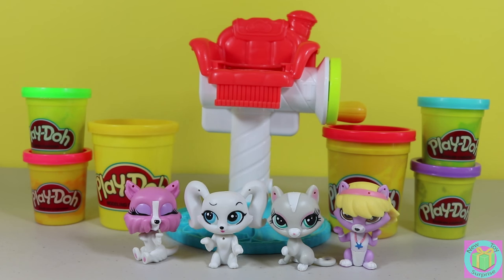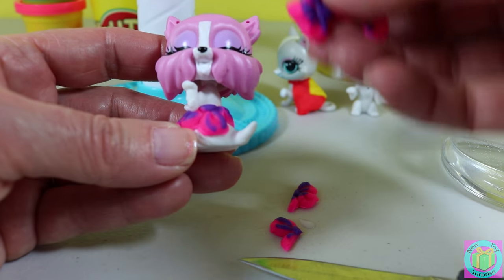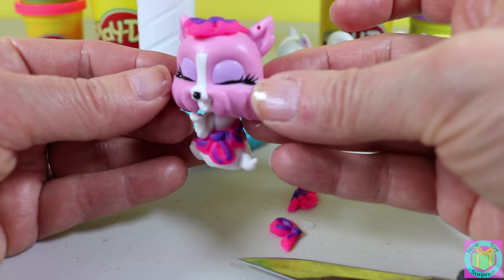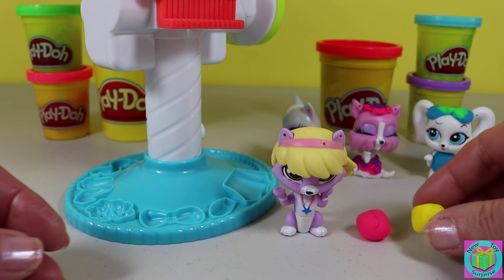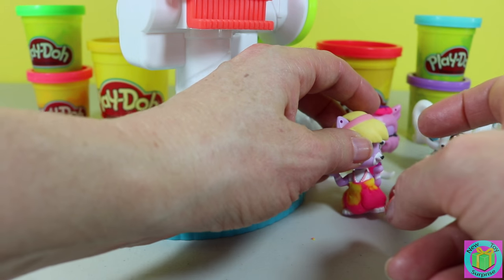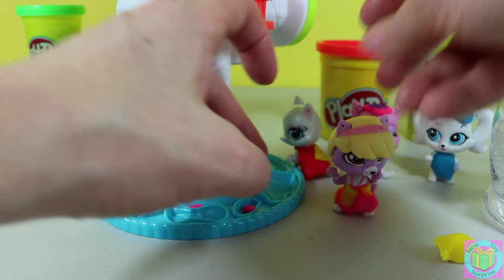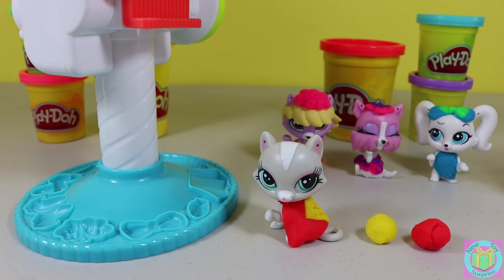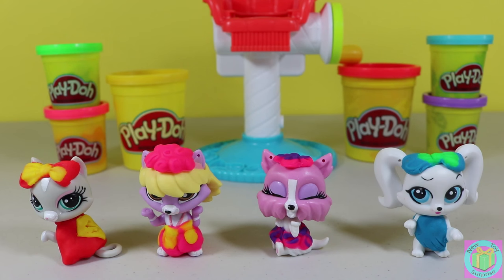Littlest Pet Shop Play-Doh Dress up How to make Cute Costumes!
We made cute Play-Doh clothes for our Littlest Pet Shop girls Princess Stori Jameson, Hisako Matson, Woolma O'Chic and Delilah Barnsley. We used green, pink, yellow, red, blue and purple Play-Doh and the molds on our Crazy Cuts Barber Shop chair. Making Play-Doh clothes is so much fun!

Don't miss these other great toy surprises!

Marvel Heroes Mr. Potato Head Super Pack Black Widow Thor Hawkeye Iron Man & Play Doh Surprise

Star Wars Hero Mashers Super Pack Part 2 Han Solo Boba Fett and Stormtrooper join the fight!